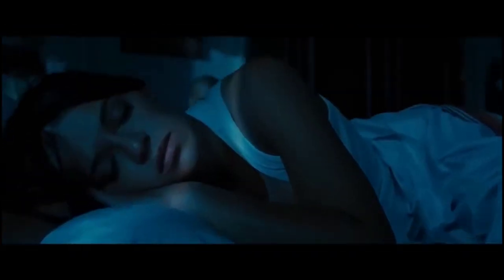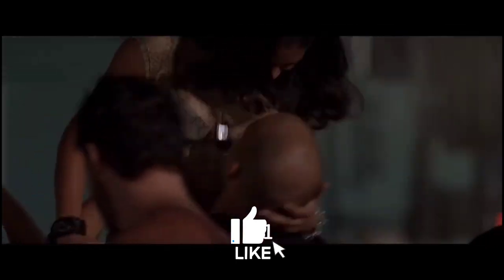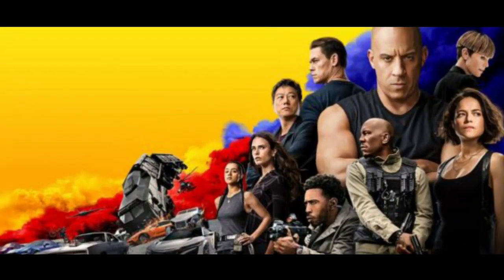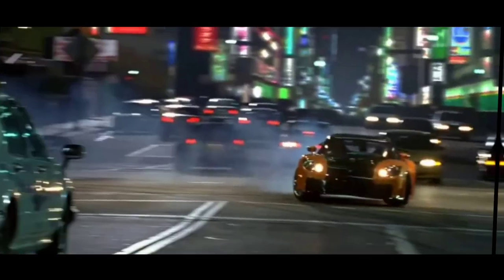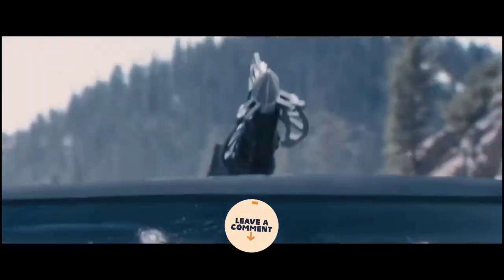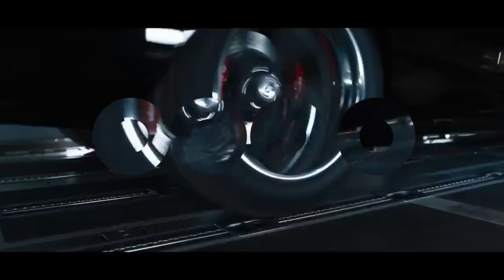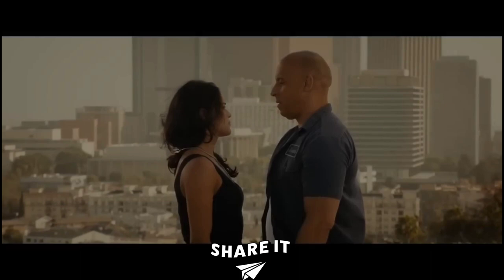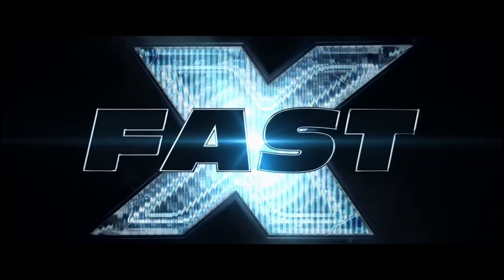A Terrible Threat From The Shadows Of The Past | Fast X Fast and Furious 10 | Movie Review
Against many missions and impossible odds, Dom Toretto and his family have overcome every enemy in their path. Now, they must face the deadliest opponent they have ever faced. Driven by revenge, a terrifying threat emerges from the shadows of the past to shatter Dom's world and destroy everything he holds dear.

"Help us thrive! Your support fuels our growth and creativity."

Link have pin comment